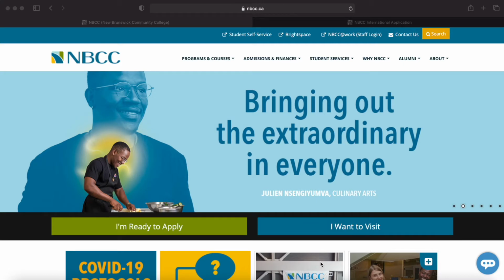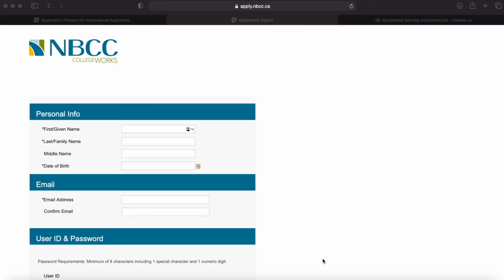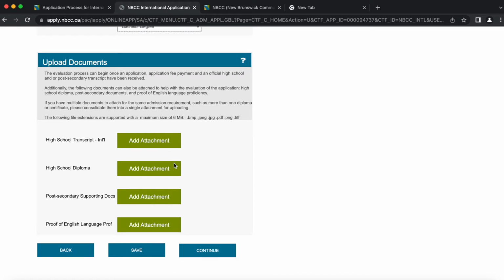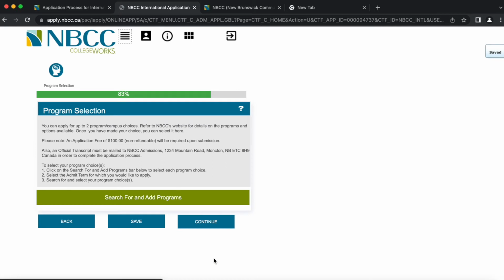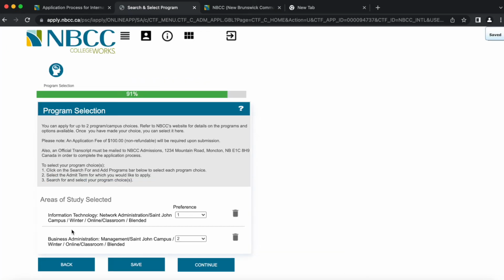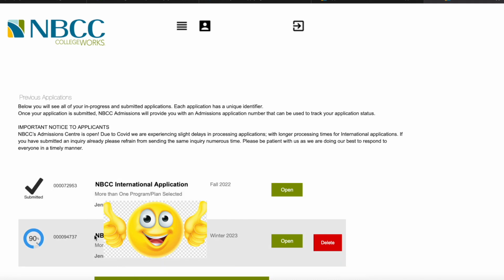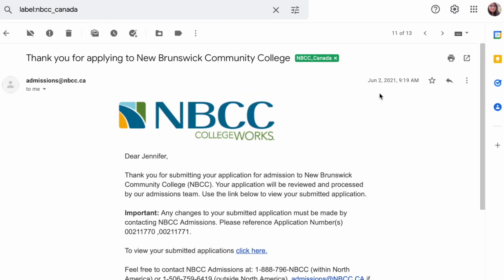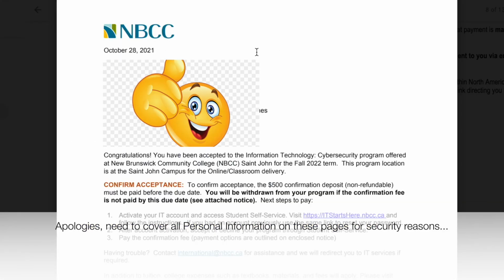New Brunswick Community College | How I applied for my Letter of Acceptance | DIY Complete Guide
This video will give you a complete walk-thru on how to apply for a Letter of Acceptance at New Brunswick Community College in Canada. You can simply create an account from NBCC's official website and upload all the required documentation and pay for the 100 cad Application fee and you're all set. Watch the entire video for more information. Thank you.

Documents needed when applying for Letter of Acceptance:
Highschool -
1. Transcript or Form 137
2. High School Diploma
3. English as Medium of Instruction Certificate (Optional)

College/University -
1. Transcript of Records
2. College/University Diploma
3. English as Medium of Instruction Certificate (Required if you don't have IELTS)